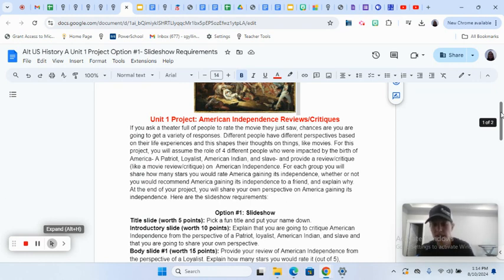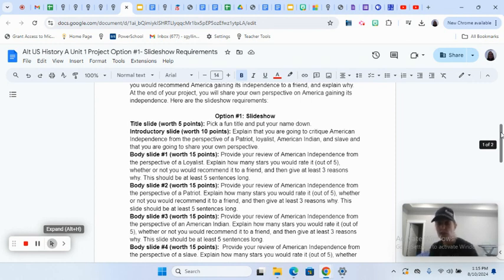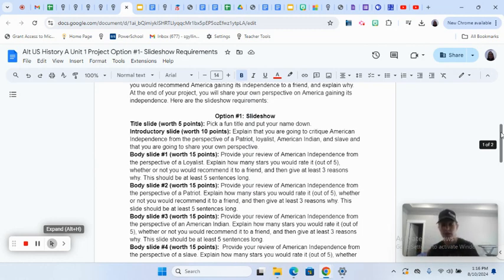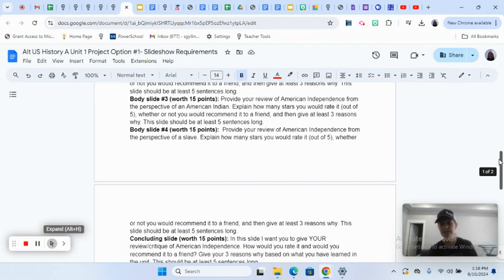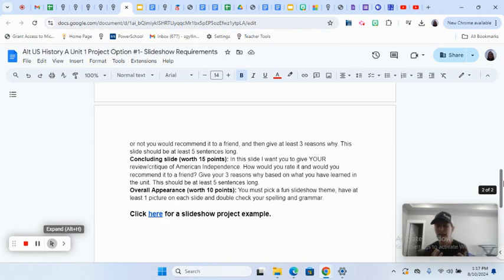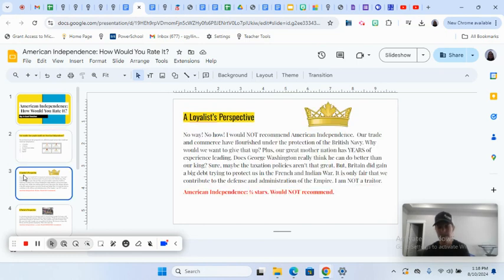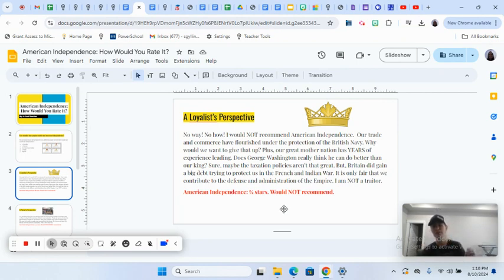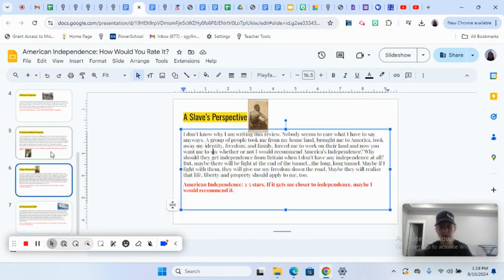Alt US History A Unit 1 Project- Slideshow Instructions